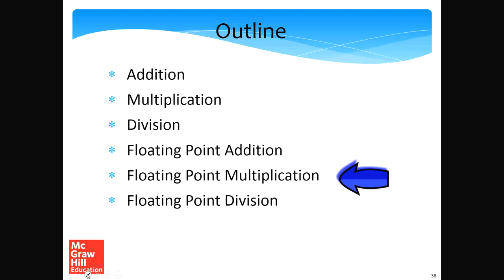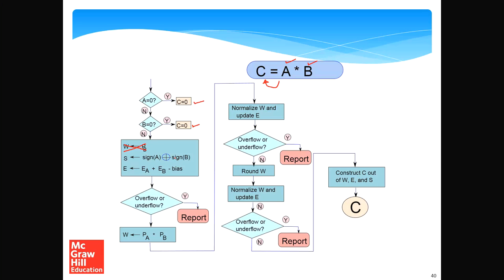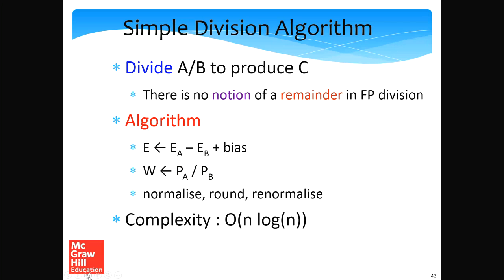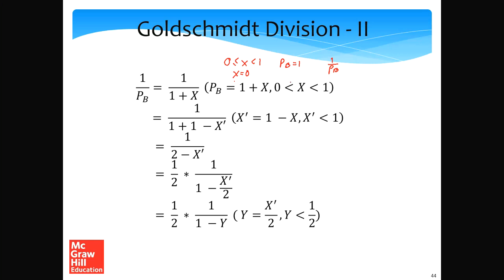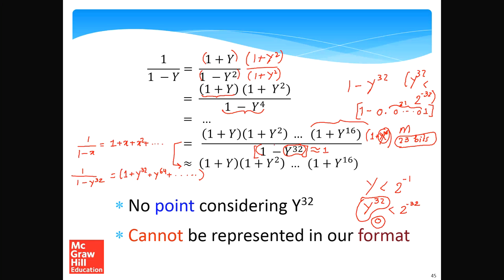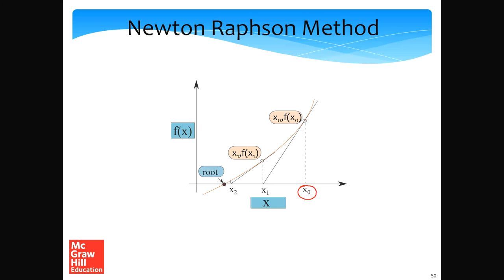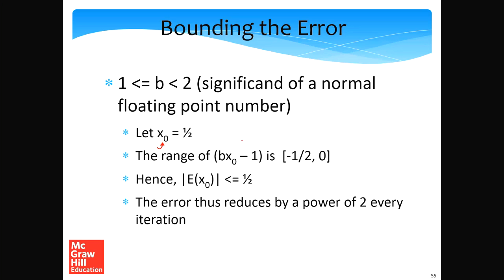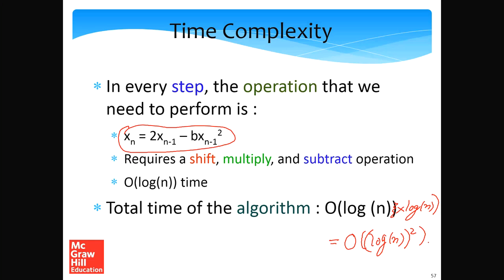Computer Arithmetic Part-VI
" Floating point multiplication, Floating point division, Goldschmidt Division, Newton Raphson method"